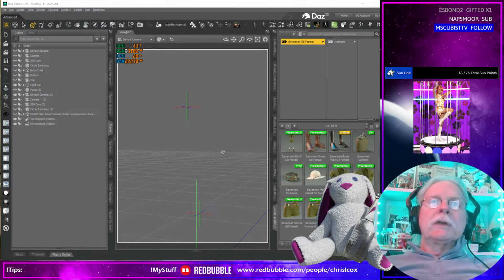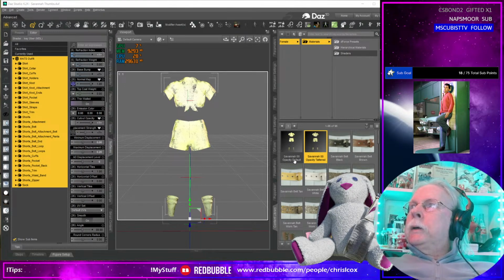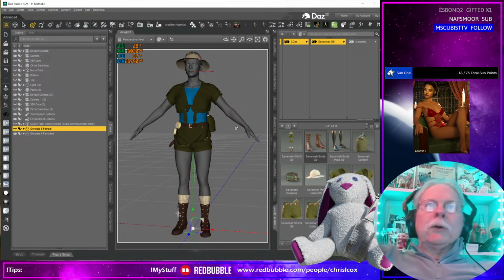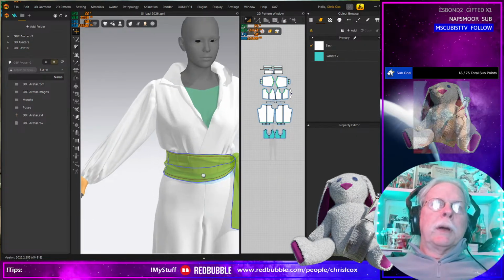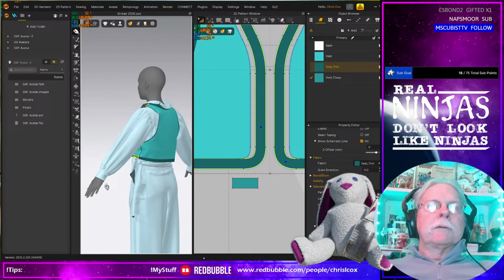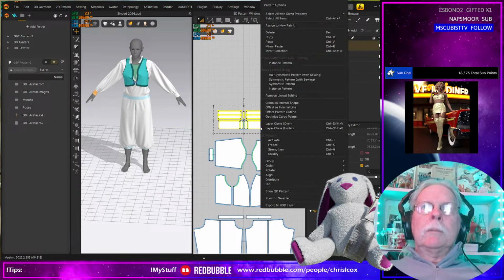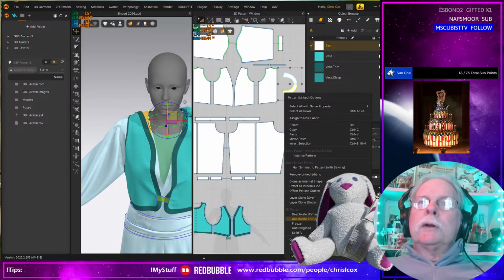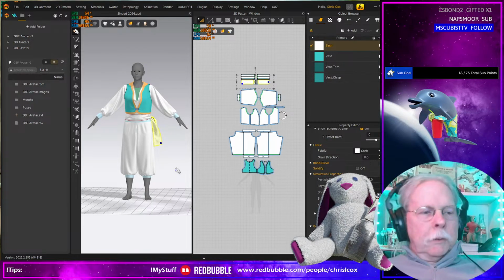Happy SATURDAY, National Vitamin C Day – Working on new Outfits for use in Daz Studio